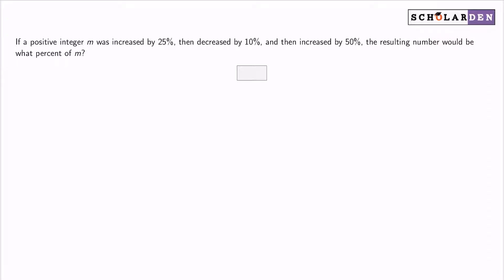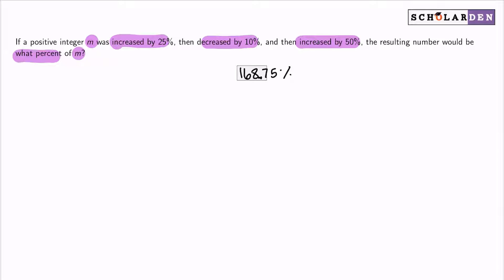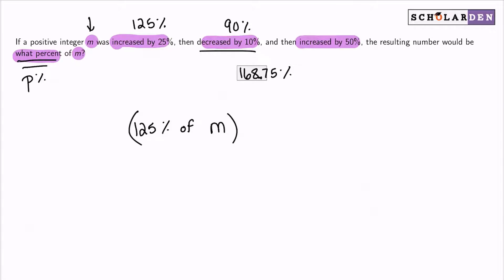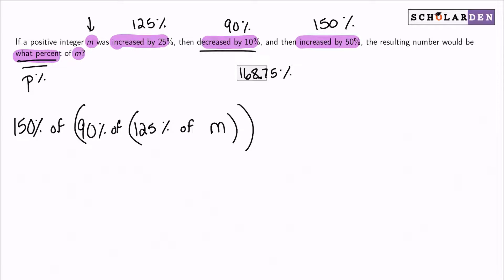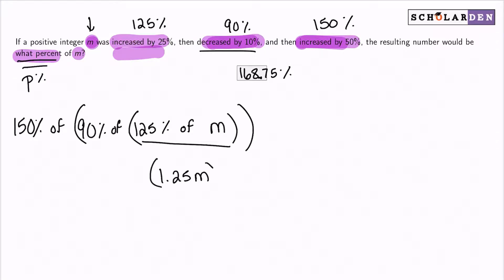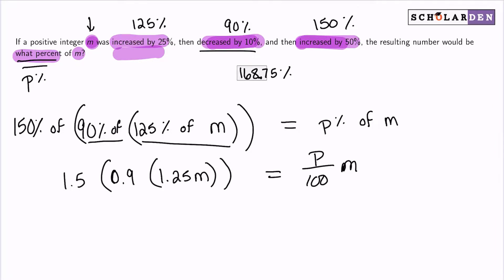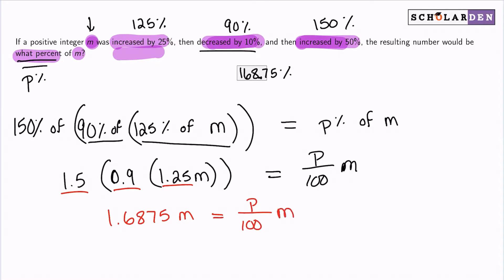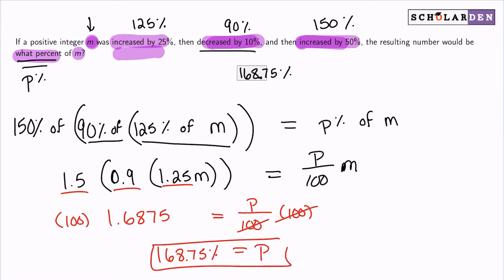Percents | Practice Questions | Medium Questions | GRE Math Preparation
Visit scholarden.com for 1000+ GRE Math practice questions.

In addition to GRE Math, you can learn about GRE tips and tricks and fundamental Mathematics concepts.

and guaranteed score improvement.